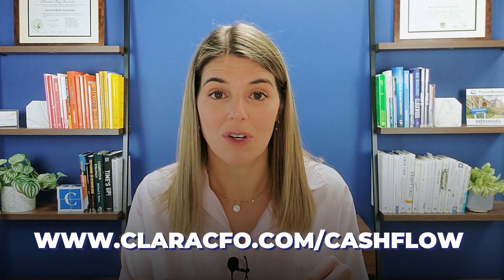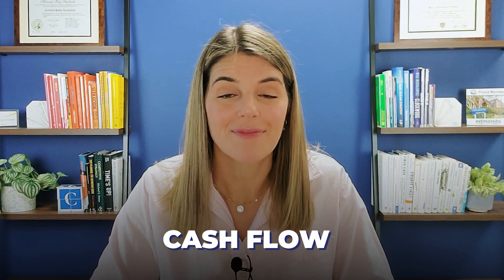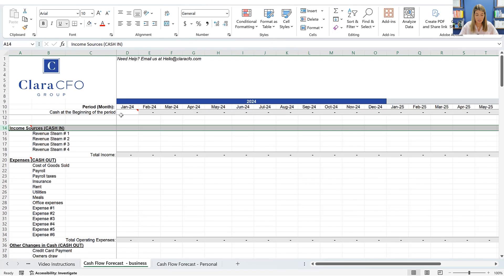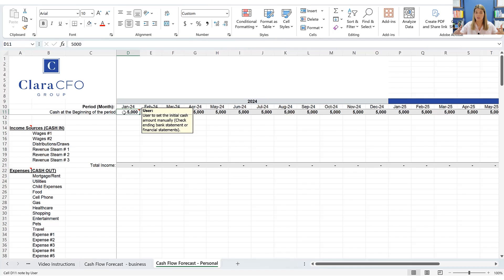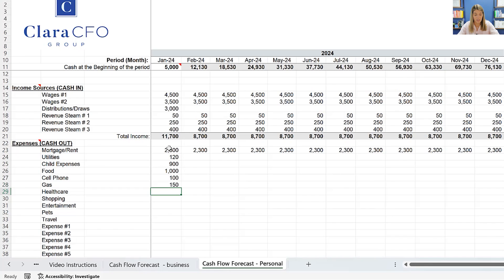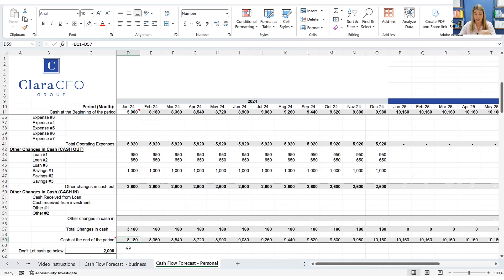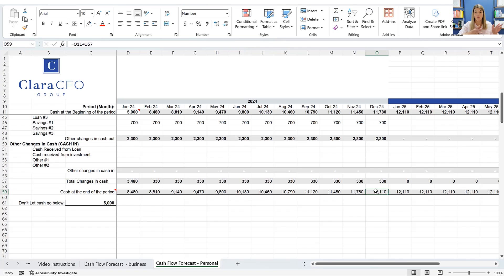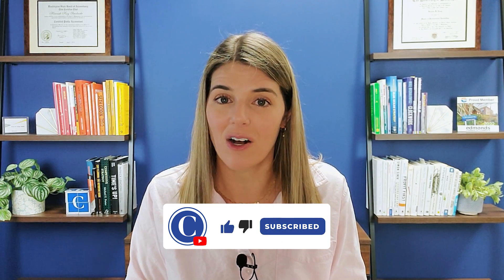Forecasting Personal Cash Flow as a Small Business Owner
To get your copy of the FREE cash flow spreadsheet, go

Personal finances for small business owners can be frustrating. When business is good, cash is plentiful, but when it's not. cash is scarce. As business owners, we have to plan for our personal finances more proactively than someone who only earns a steady W2 wage.

This video shows you how you can use our free cash flow forecast template on your personal finances as well as your business!

To learn how to use this spreadsheet for your business, you can watch this full demonstration video

Hannah uses Monarch as her personal finance tracking and budgeting system.

To learn more about CFO services for B2B services providers making over $1M in annual revenue, go

🙋‍♀‍Got Employees?  Talk to ADP! They can help you if you are a small business owner or an accountant or advisor who works with small businesses.

CODE: MB01JUXTUGXEUDE